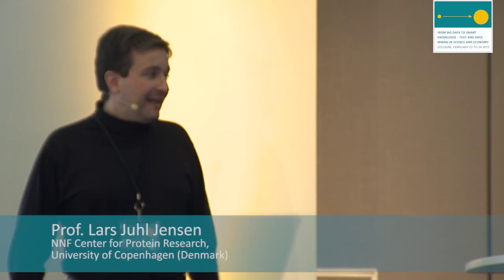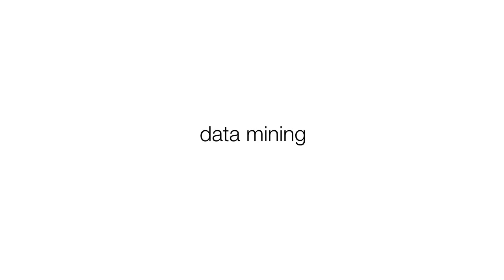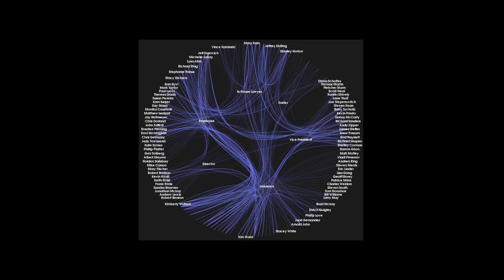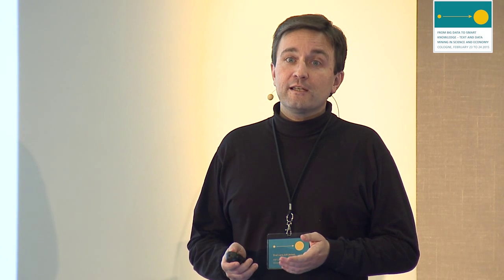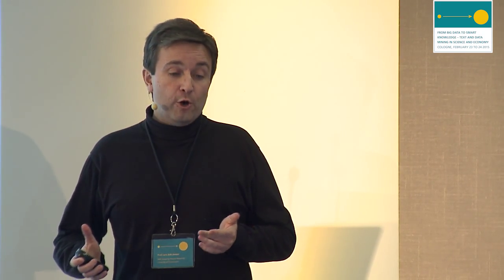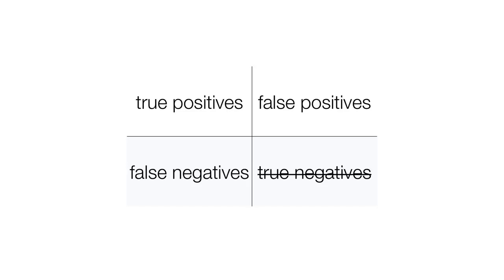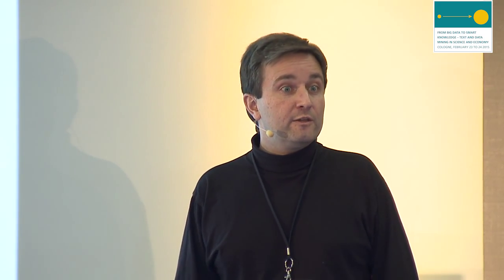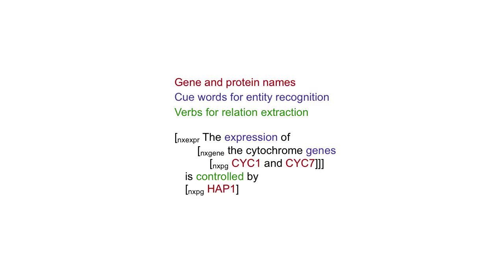Prof. Lars Juhl Jensen - Pragmatic text mining: From literature to electronic health records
“From Big Data to Smart Knowledge – Text and Data Mining in Science and Economy”, Conference in Cologne February 23 to 24 2015